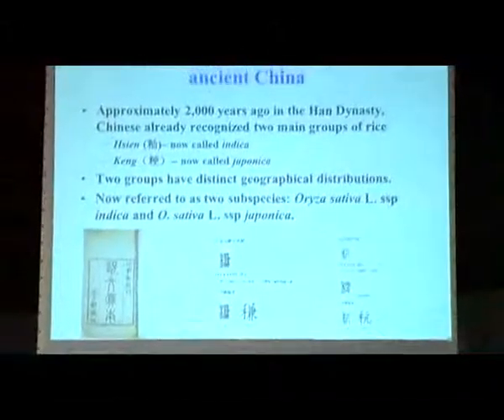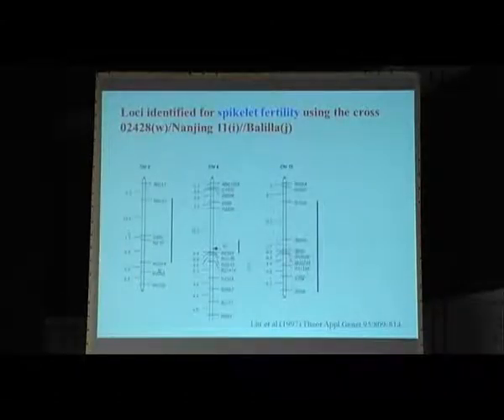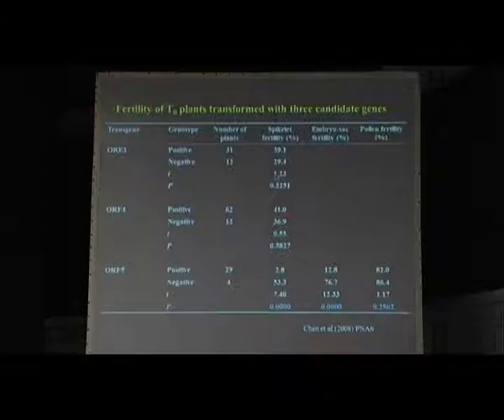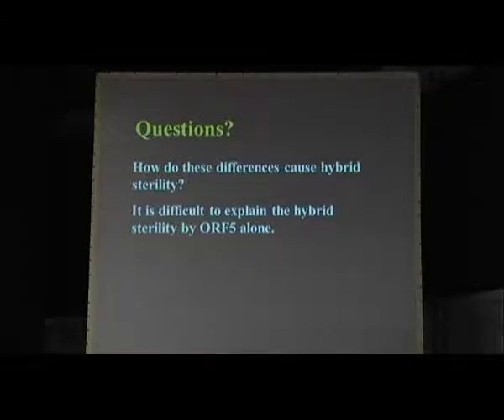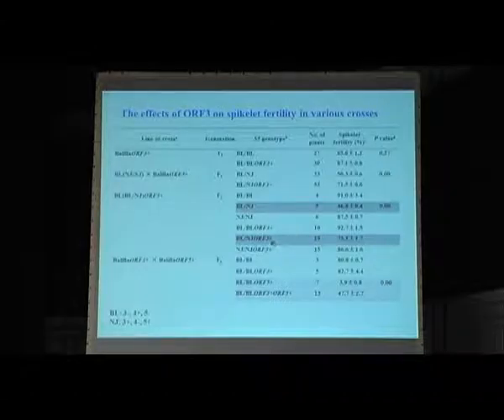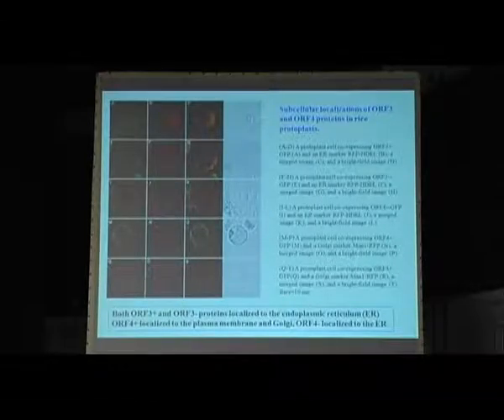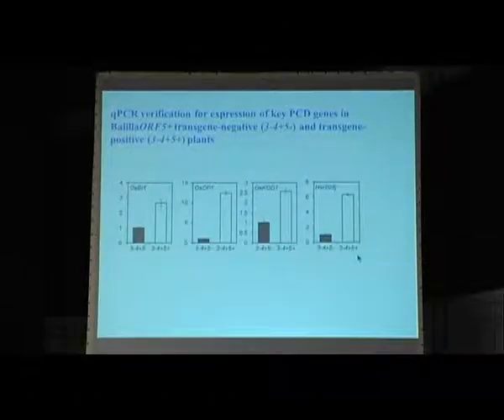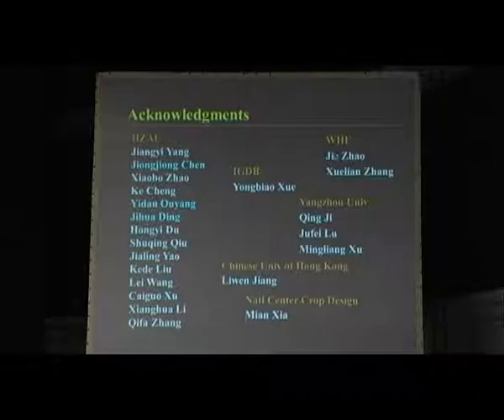Understanding Reproductive Isolation Based on the Rice Model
FOODCROPS.VN. Qifa Zhang. Understanding Reproductive Isolation Based on the Rice Model